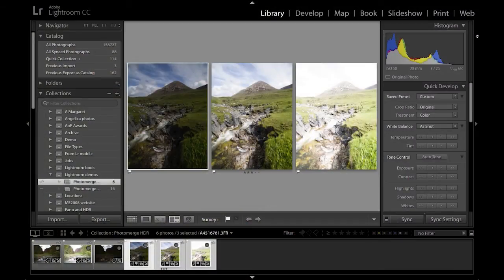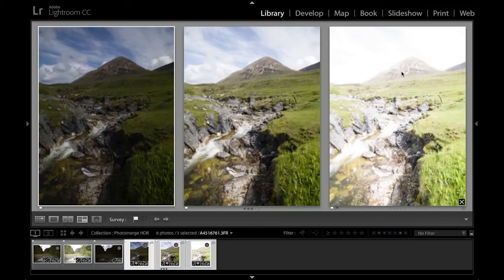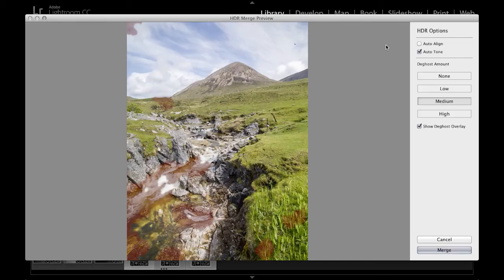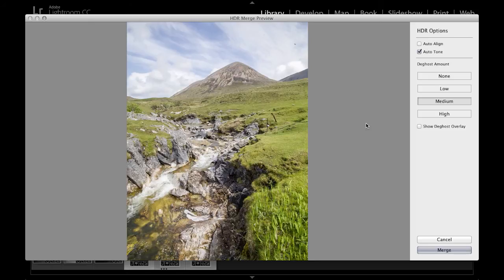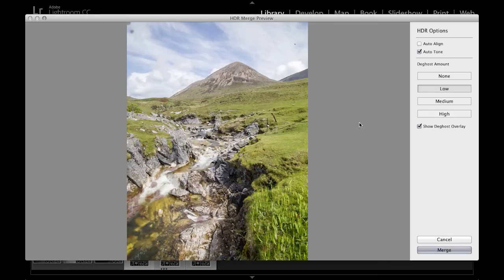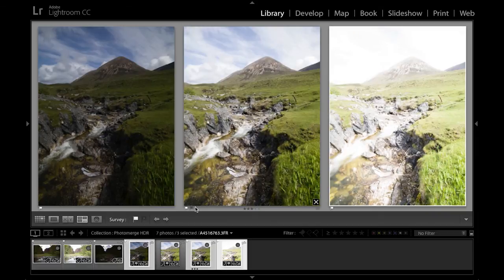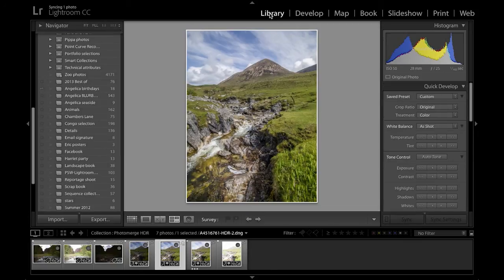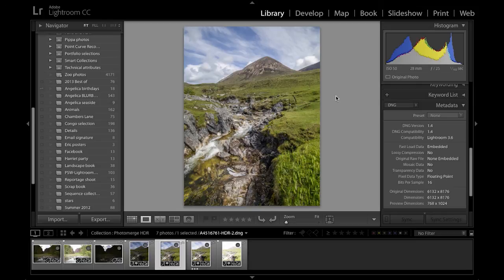HDR Photomerges in Lightroom CC / Lightroom 6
This video tutorial shows how to make use of the HDR Photomerge feature that is new to Adobe Photoshop Lightroom CC / Lightroom 6. You can now use this to generate DNG files from bracketed exposure images.